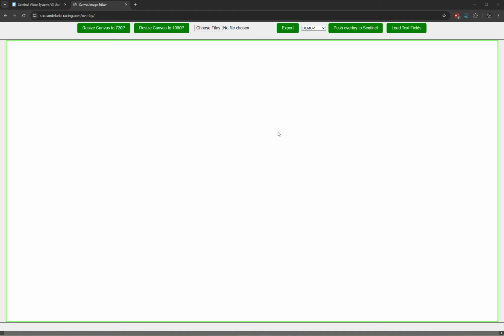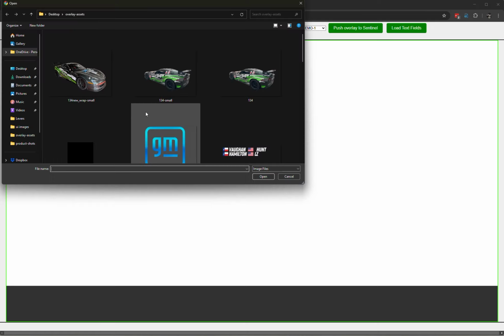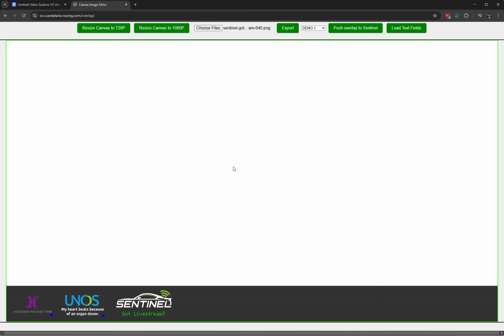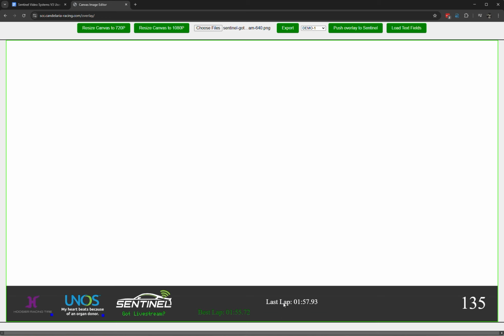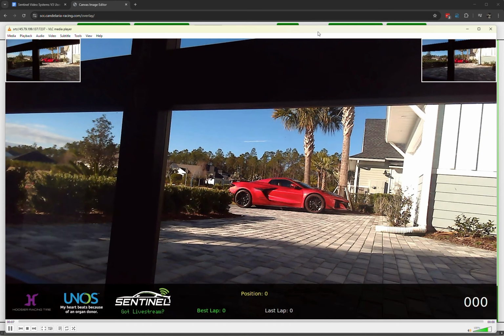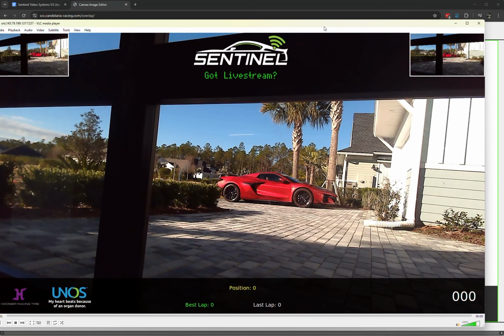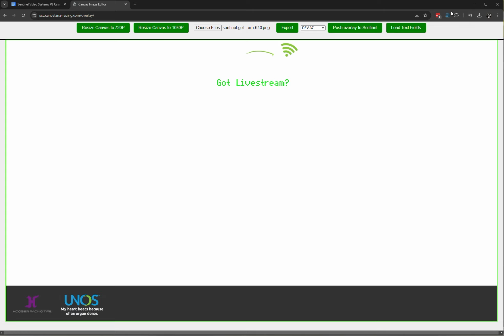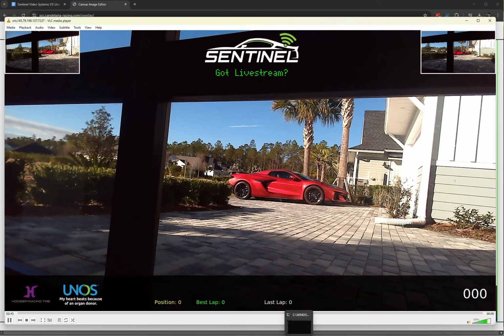NEW -- Sentinel Video Overlay Tool